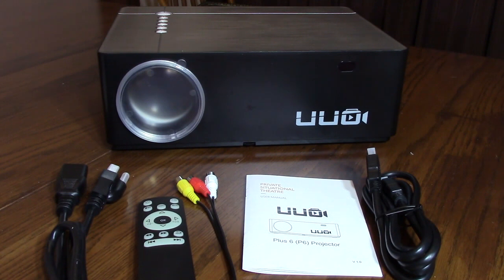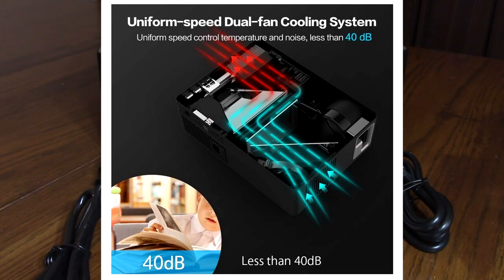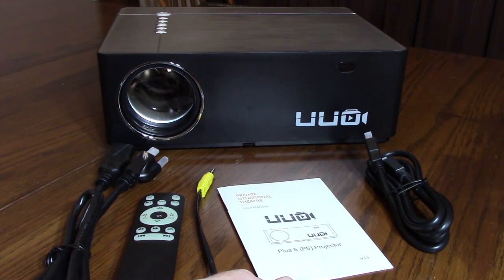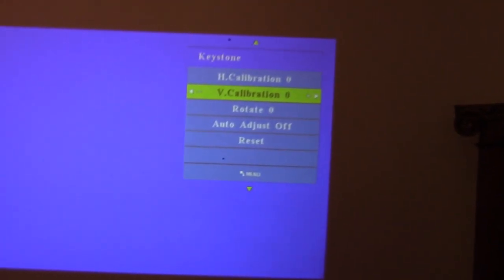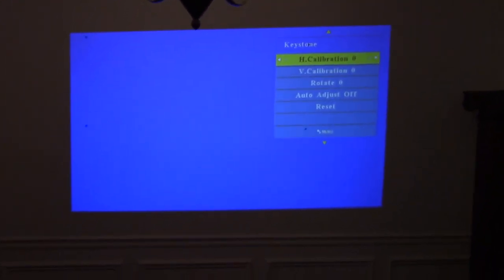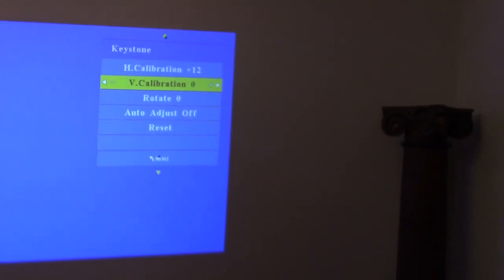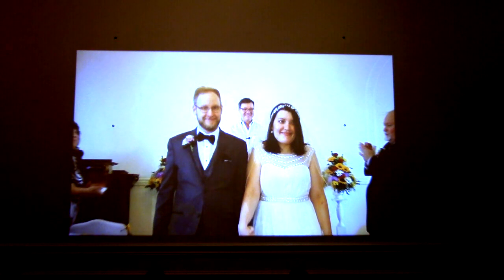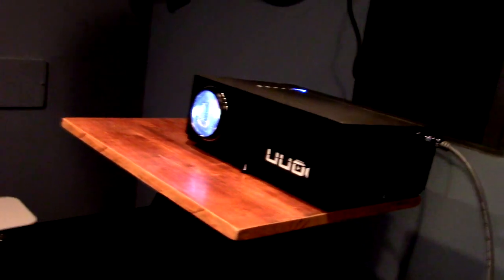BEST QUALITY Native 1080P LED Home Theater Projector UUO P6 Supports 4K FULL REVIEW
ORDER UUO P6 Native 1080P LED Home Theater Projector 6000 Lux Supports 4K ±50° Digital Keystone

□ Electronic Components
         □ Hobbies:

 NATIVE FULL HD 1080P PROJECTOR & SUPPORTING 4K -Adopting enhanced pixel technology, UUO P6 home projectors provide 1920x1080P native resolution and 8000: 1 contrast, which reduces pixel blur and sharpens the image, and brings you 4 times the sharpness of images, more clear and detailed without reduction or compression than 720P projectors supporting 1080P playing. TR80 can support 4K and Dolby formats videos.

UNIFORM-SPEED DUAL-FAN COOLING SYSTEM & 40DB LOW NOISE】P6 projector 1080p Uniform speed control temperature is equipped with dual fans. It guarantees that no harsh noise will be generated and can control the noise below 40 decibels. Minimizes the energy consumption and prolongs the life of the lamp to 50, 000 hours(4~6 hours per day about 15 years).

ADVANCED ±50° ELECTRONIC AND MANUAL KEYSTONE CORRECTION】 With the ± 50 ° Electronic Keystone correction function (vertical and horizontal) and the X / Y axis ± 50 ° zoom function controlled by the remote control, UUO 1080P projectors ensure the projection is rectangular image.It allow you more random placement and more rational use of space.

WIDE COMPATIBILITY PROJECTOR】Equipped with 2*HDMI, AV, VGA, USB, SD Card and Audio Out Ports, UUO P6 video projector enables to flexibly connect to various devices like TV Stick, X-BOX, PS4, PC, Laptop, USB sticks, SD cards, Android or IOS devices, etc.It will perfectly compatible with Fire TV Stick 4k/Google Chromecast/Apple TV to achieve the screen Mirroring.

[RELIABLE WARRANTY & THREE-YEAR & PROFESSIONAL SUPPORT】UUO P6 1080p projector offers 3-year warranty, reliable service and professional as well as technical support. If you have any problem in the process of using, please contact UUO Support Team and we are willing to help you.NATIVE 1080P - Capable of day and night use. The P6 1080p projector can give you stunning images and brightness. It is equipped with 6000 lumens of brightness and native 1080p.Definitely the best choice for your daily meetings and home theater.Automatic power-off protection system In order to protect you and your family, we have designed a power automatic power-off protection system. When the projector's light source reaches 158 ℉ (the surface temperature is about 130~140 ℉), the projector will automatically power off and dissipate heat. The fan will continue to work, and the internal heat of the projector will be released to protect the projector.More personalized placement and more rational use of space Maybe your room is not able to project 50 inches, or you want to project 120 inches or even 200 inches in a limited space. Now the UUO P6 projector can make everything possible. It is equipped with ± 50 ° electronic keystone correction and rotation function. You no longer need to place the projector in the center, it can be placed in the corner of the room, and it is also close to the wall power socket. So that you can enjoy your American blockbuster.300" Large Screen. The best projection distance is 120 ". Whether you are a small conference room, a large staircase classroom or a large conference hall, and even project 300 inches!